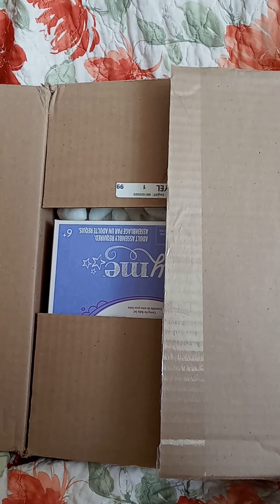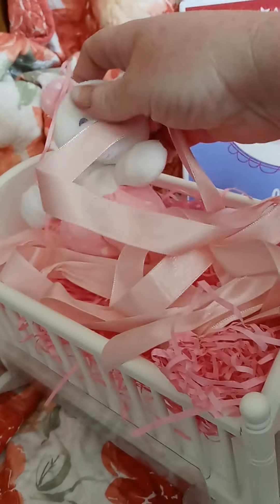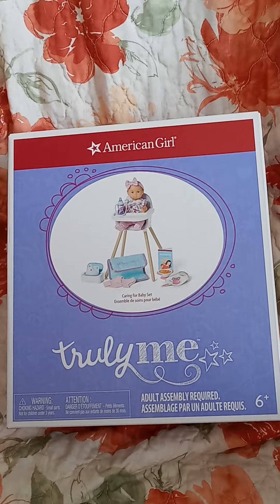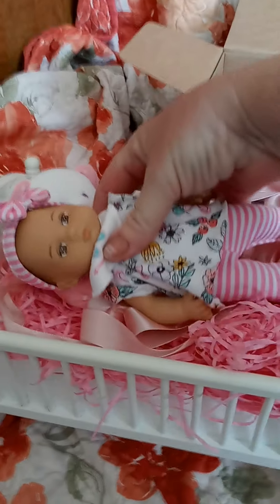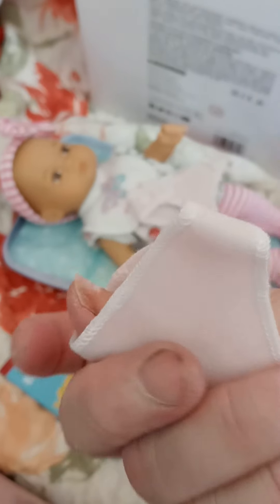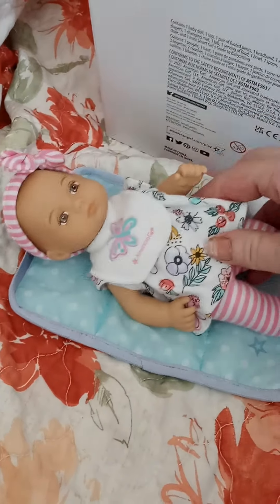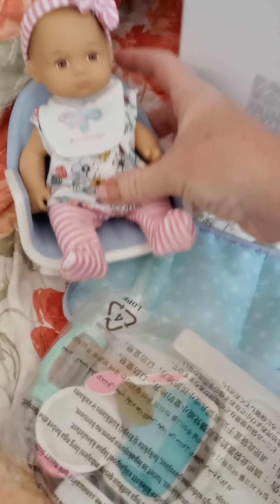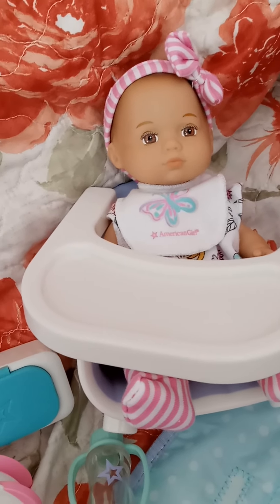Box opening & Review of American Girl Truly Me Caring For Baby Set